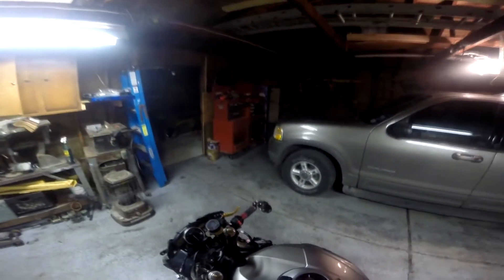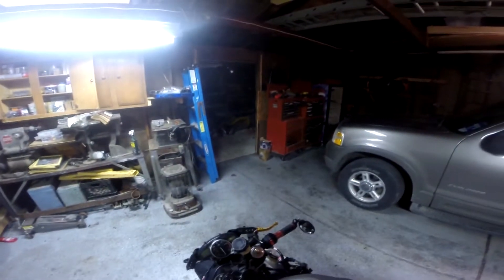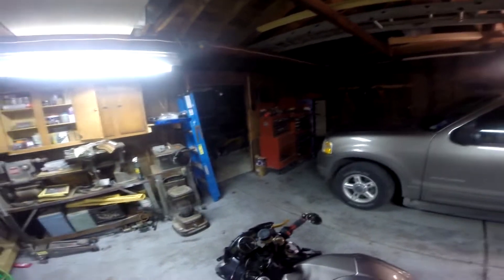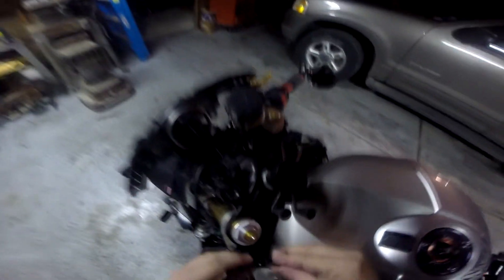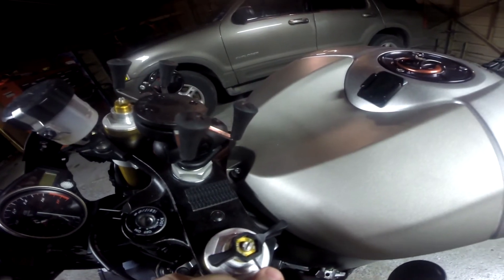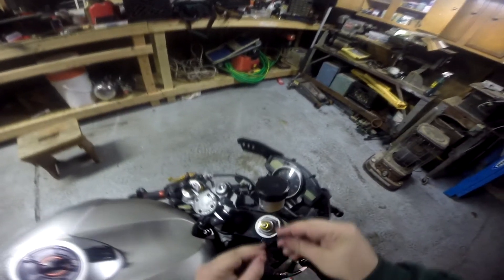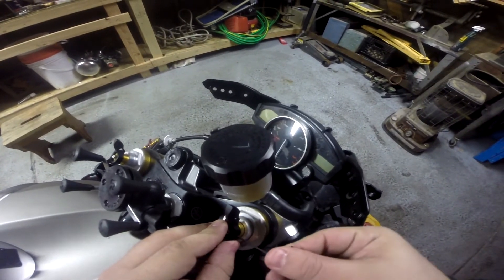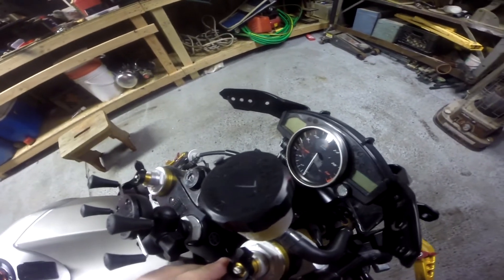How To: Install TST Fork Preload Adjusters 2008 R6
In this video i add a set of TST Fork Preload Adjusters to my 2008 R6

Send me Mail to:
SammyOnAYammi

Check me out on these!!!

Send in your video requests, topics, and questions to